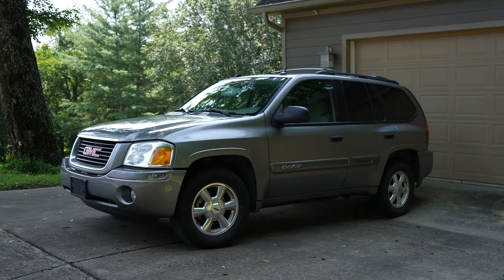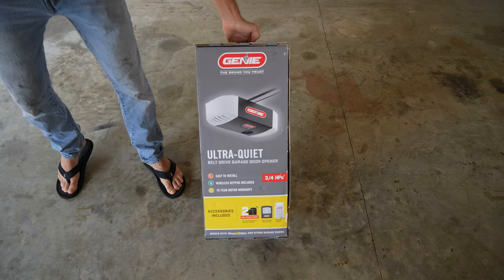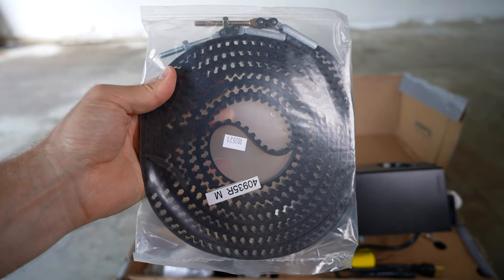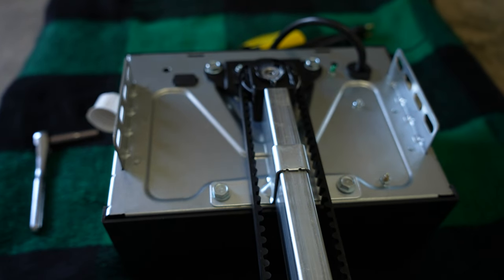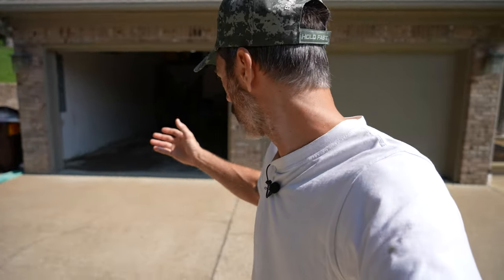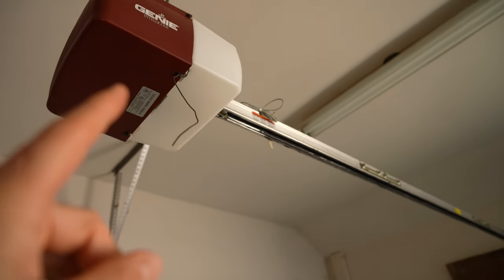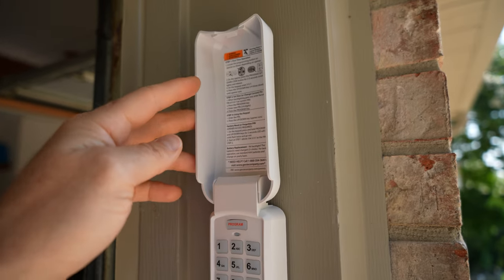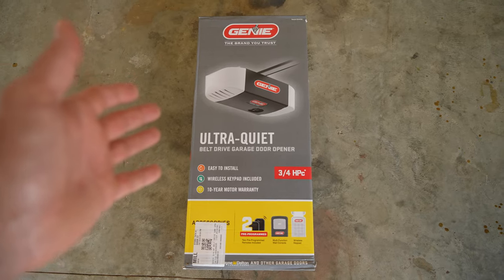Here’s The MOST QUIET Garage Door Opener I’ve Ever Heard!!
Best Bang For The Buck GARAGE DOOR OPENER!! Here's A Non-Smart Garage Door Opener That Still Has All The Bells and Whistles!!

** I am part of the Amazon associates program. Any link on this page may be an associate link in which, if a sale is made, I will make a commission. **

Genie garage door openers on Amazon
Closest comparable model I could find on Amazon

In this video I show what I think is the best bang for the buck garage door opener out there. This garage door opener is by Genie and the item number is 2514192. This is a 3/4hp, belt driven opener that does not have wifi capability or battery backup. This unit comes with 2 car clickers, a nice wall clicker and a nice wireless keypad as well as the safety beam system.

I was specifically looking for a 'simple' garage door opener that didn't have the wifi capability or battery backup. But, although simple, I still wanted all the extras like, for example, the wireless keypad. This unit was the only one I could find that had all I was looking for and at a good price.

The opener that I replaced was a Genie brand and I'm pretty sure was original to the house which is why I wanted to stay with the brand. If that thing could last all these years it's a pretty good indication that a new one would last pretty long as well.

I purchased the opener in this video at Lowes. The item number is 2514192. Here's a link to the actual item on Lowes'

00:00 Introduction
00:54 Old Genie Opener
01:37 New Genie Opener
02:15 Why I Need A New Opener
03:22 What's In The Box
04:12 Installing The New Opener
06:05 Using The New Opener
09:59 Conclusion